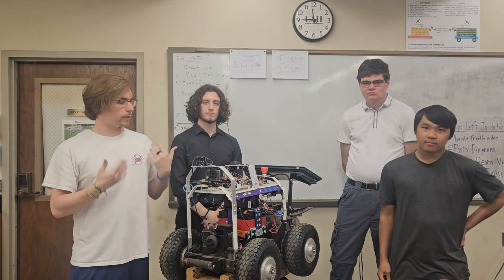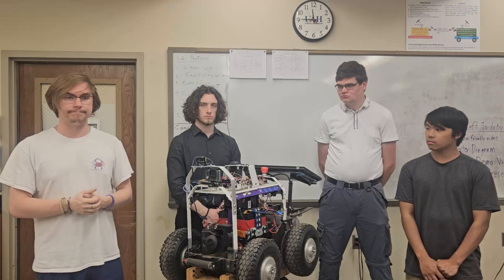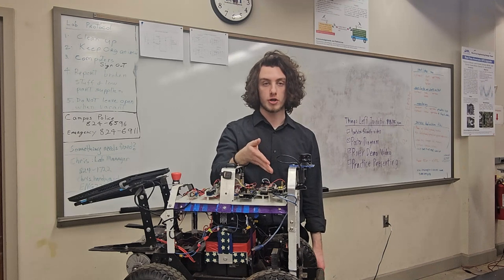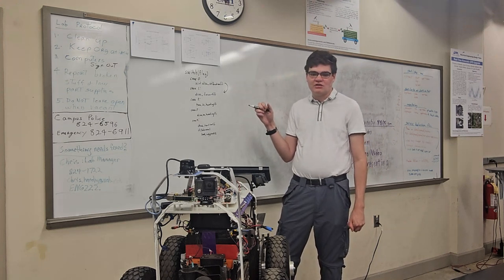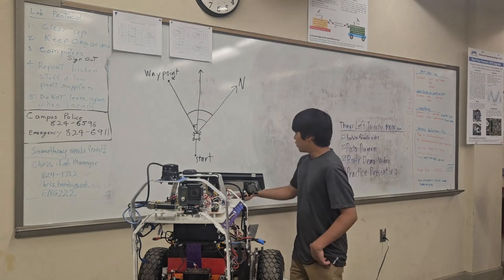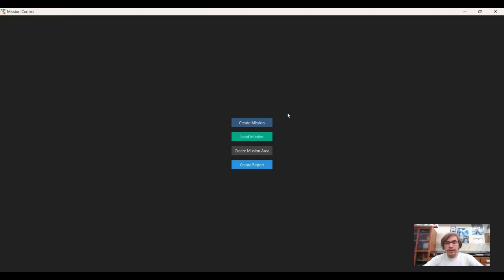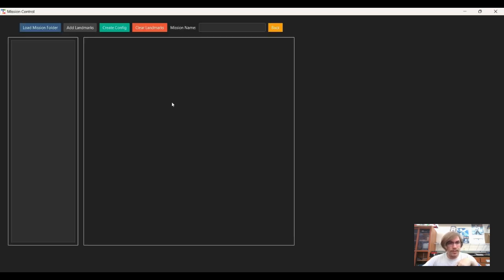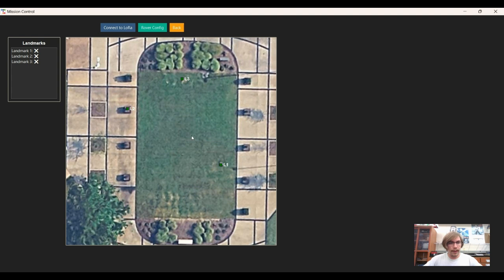ECE Senior Design - QuadRover Autonomous Robot Navigation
Term: Spring 2025 Program: CPE
Team: QuadRover Autonomous Robot Navigation
Members: Alex Coit, Greyson Kirkley, Nick Polickoski, Emann Rivero
Mentor: Dr. John Piccirillo

Overview:
This project developed an autonomous navigation system for a four-wheeled ground robot capable of traversing complex environments without human intervention. Using a stereo camera, ultrasonic sensors, and GPS, the robot builds a map of its surroundings and dynamically plots safe paths. The onboard Raspberry Pi runs a SLAM (Simultaneous Localization and Mapping) algorithm integrated with custom Python scripts to control motion and obstacle avoidance. The final result is a robust platform for research in autonomous mobility, adaptable for use in disaster response, agriculture, or delivery systems.